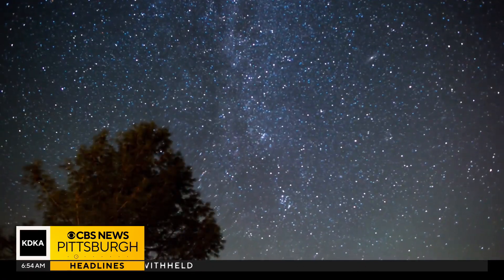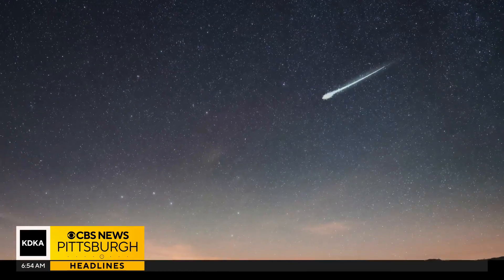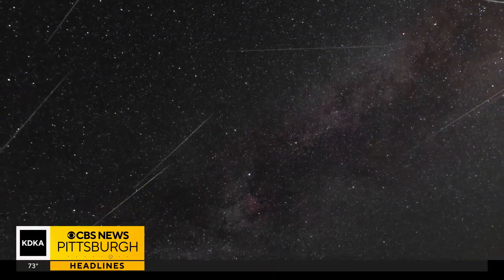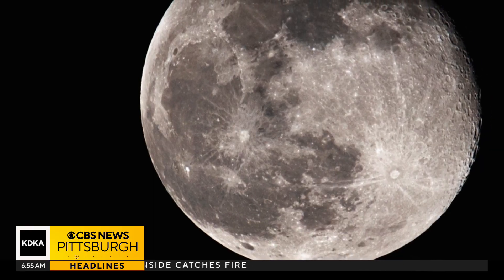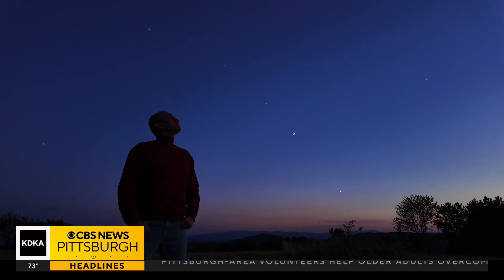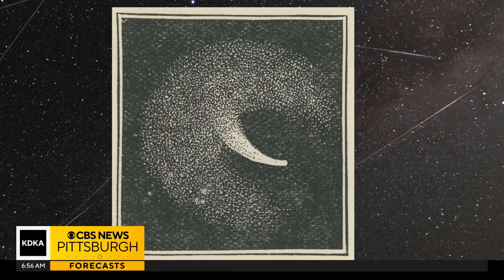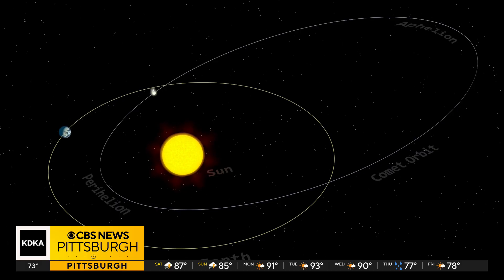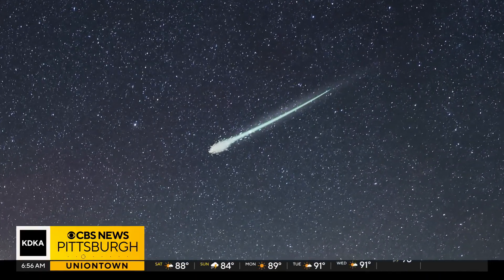Hey Ray: How to see the Perseid Meteor Shower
One of the coolest things to see in the summertime happens from late July through late August.